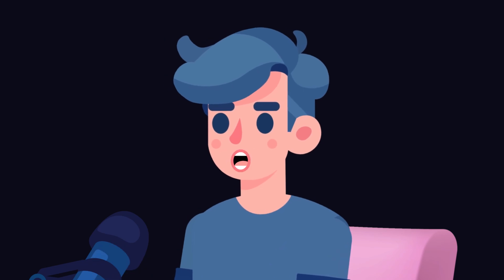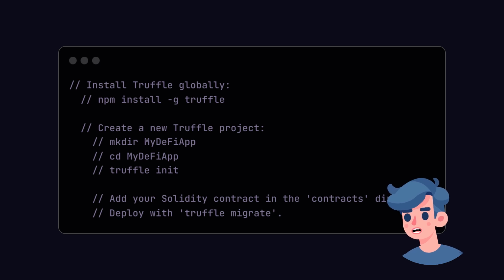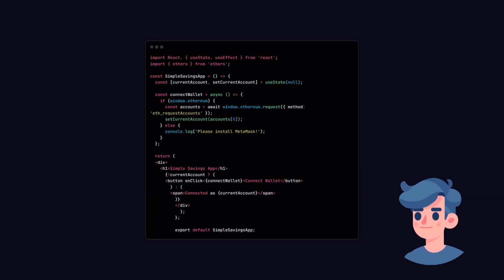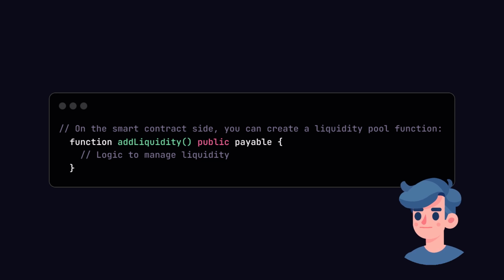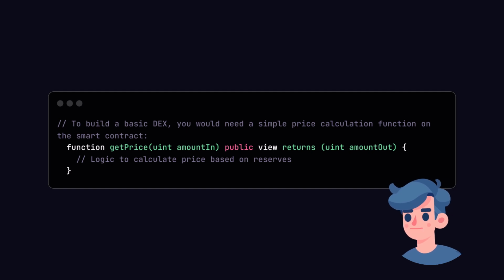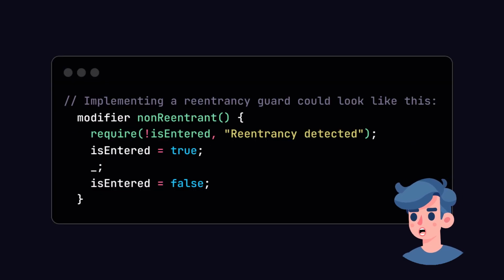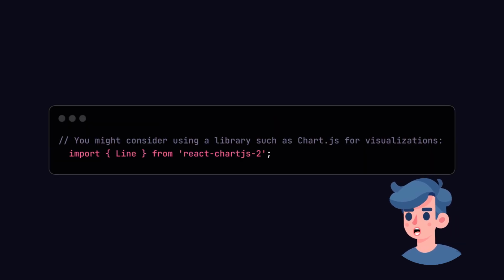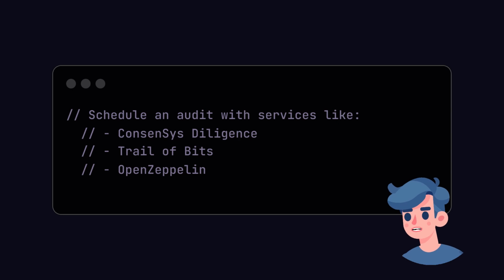Unlocking Decentralized Finance: A Deep Dive into Blockchain